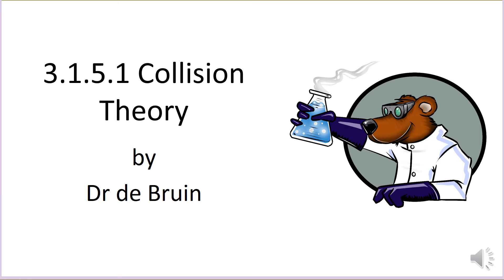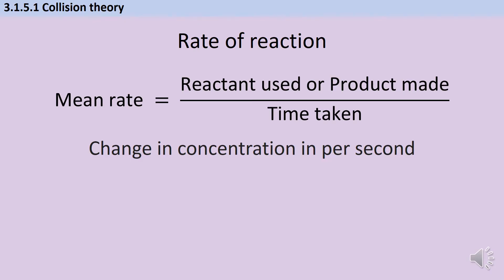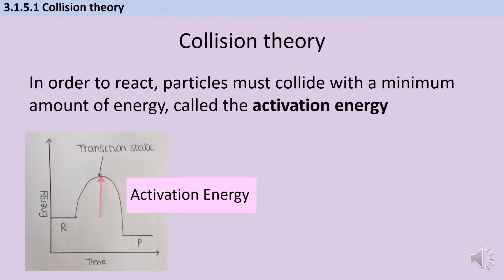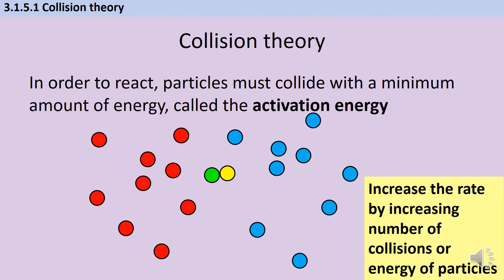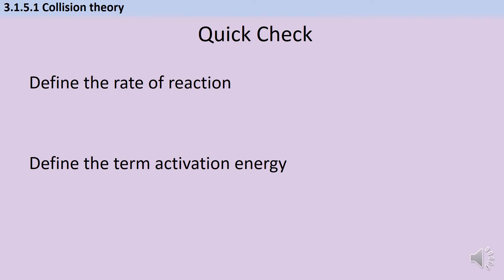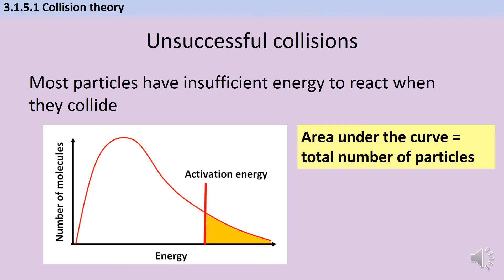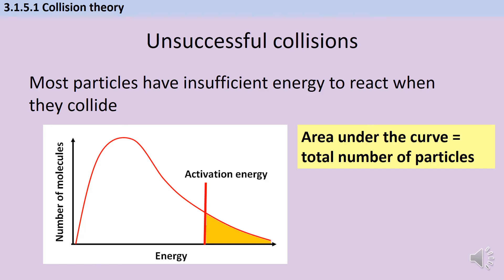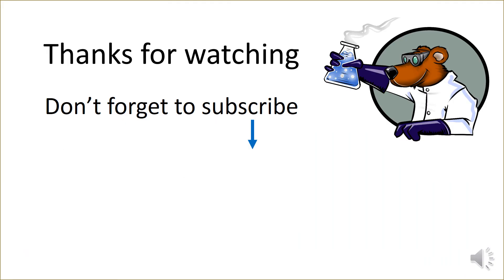Collision Theory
An A-level Chemistry revision video designed to cover AQA 7405 A-level Chemistry 3.1.5.1 Collision theory. Reactions can only occur when collisions take place between particles having sufficient energy. This energy is called the activation energy.